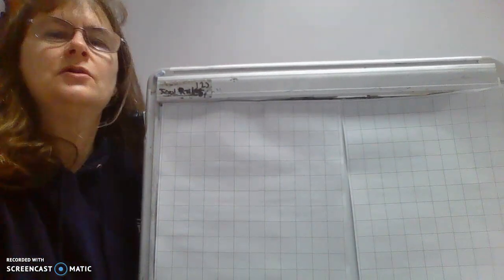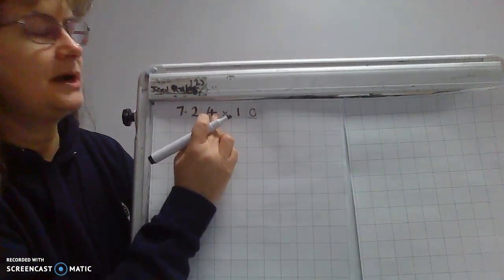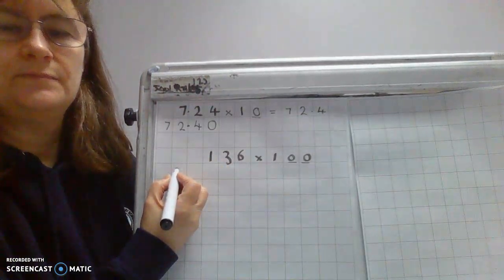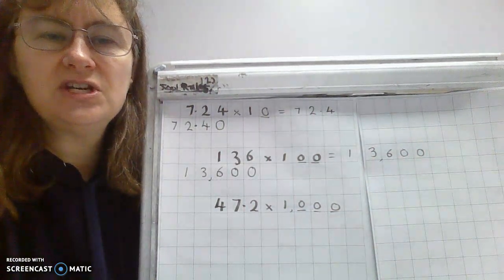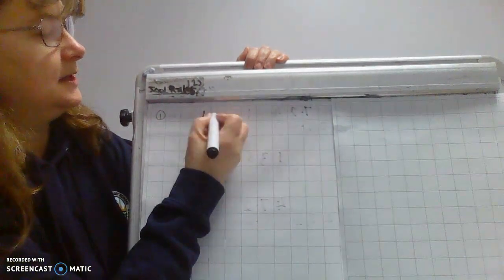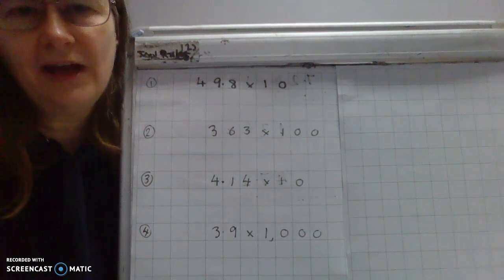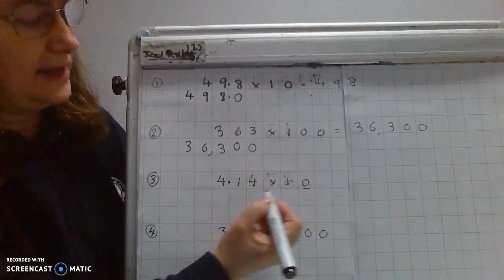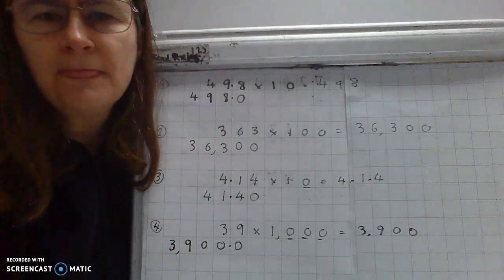multiplying by 10 100 1000